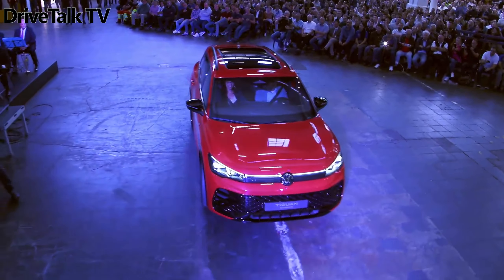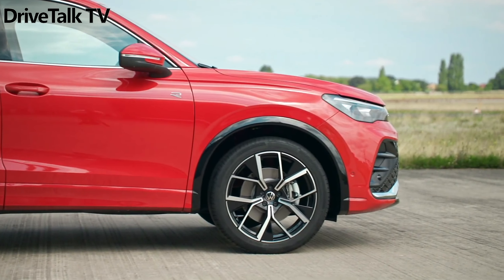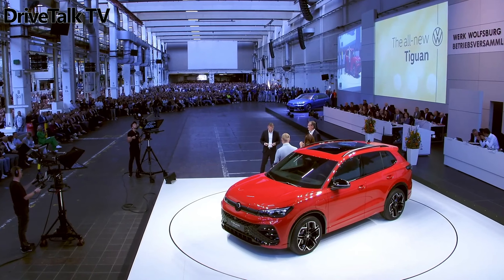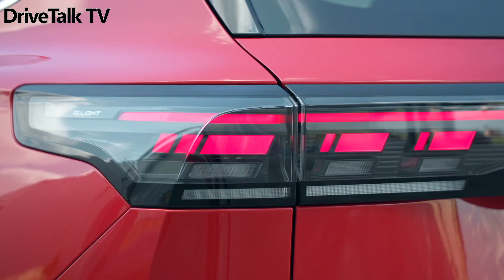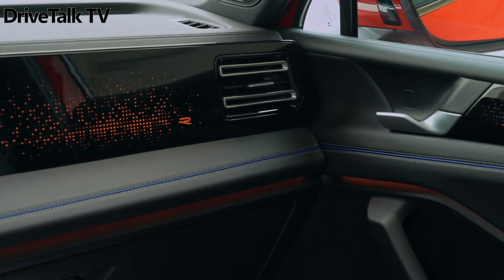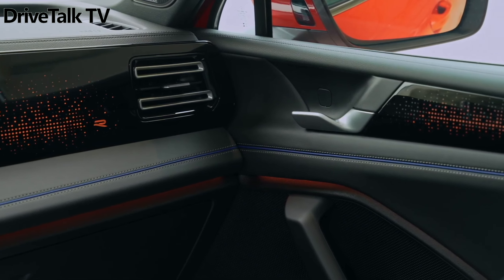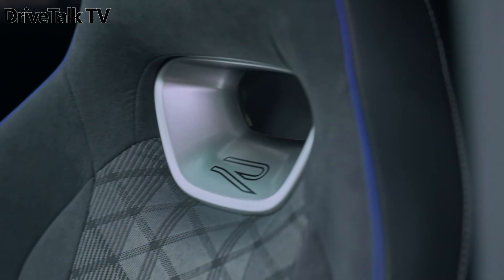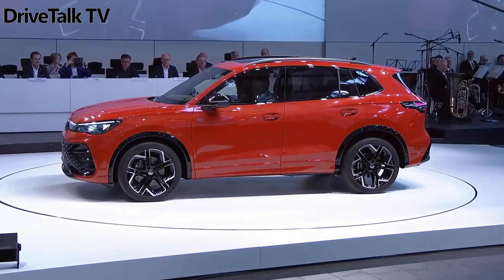New 2024 Volkswagen Tiguan Splits From U.S. Model, PHEV Offers 62 Electric - Mile Range.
Volkswagen is making some major changes to its lineup for 2024. Last week we got our eyes on the new VW Tiguan, which goes wagon-only in its latest incarnation, and this week we’ve got all the details on the 2024 Volkswagen Tiguan. And the Tiguan story goes beyond the third-generation SUV’s curvy new clothes. Because, like the Passat, the Tiguan 2024 you see here in these pictures is only for the European market where it directly replaces Europe’s outgoing standard-wheelbase, two-row Tiguan.
It won’t be going to the U.S., which only took the longer Tiguan that had the option of three-row seating and was also sold in Europe as the seven-seat Tiguan Allspace. Instead, North America will get a slightly larger and entirely different SUV based on the next generation of the Chinese-market Volkswagen Tayron, and European buyers who can’t live without that third row will also be offered the same thing.
Now that’s cleared up, let’s take a look at the new Tiguan 2024. We’ve already touched on the newfound curves, which give the car a warmer, more organic look, not to mention a more muscular stance that brings it closer to the bigger Touareg thanks to flared rear fenders and a pinched waistline. It doesn’t move much closer to its big brother in terms of size, though. The 2024 Volkswagen Tiguan switches to Volkswagen’s modern MQB Evo platform, as used by the Golf, Passat, and Audi A3, but the 2,681 millimeters (105.5 inches) wheelbase is virtually identical. Volkswagen Tiguan does at least promise a little (10 millimeters, 0.4-inches) extra rear legroom and says the 648-liter (22.9 cu-ft) trunk is up by 33 liters (1.2 cubic foot).
There’s a new light bar stretching across the rear of the car and another one at the front, where it forms a grille that is narrowed to the point that the VW roundel spills over it, top and bottom, just like on the Mk 8 Golf.